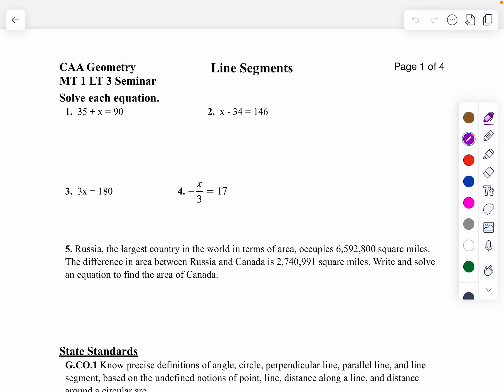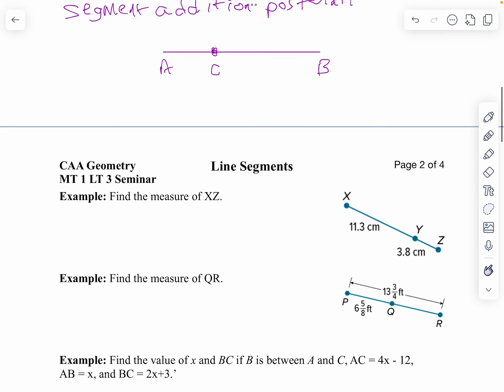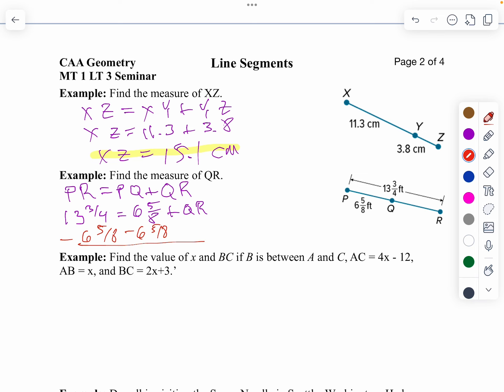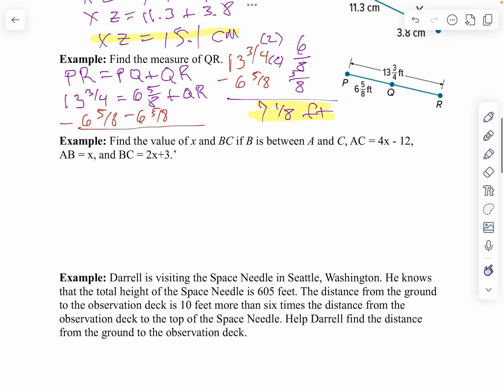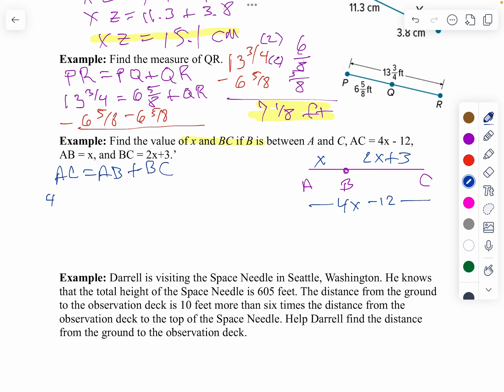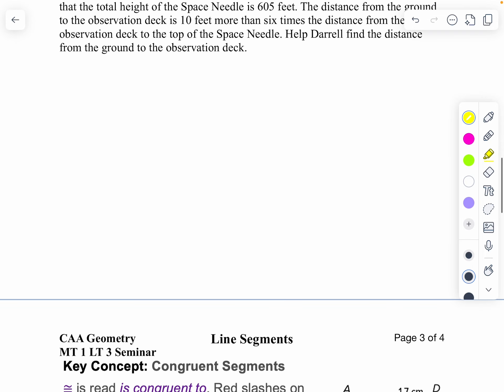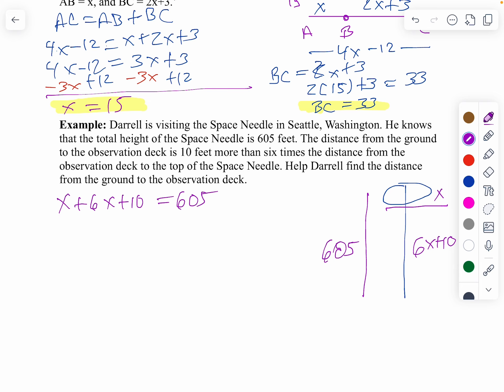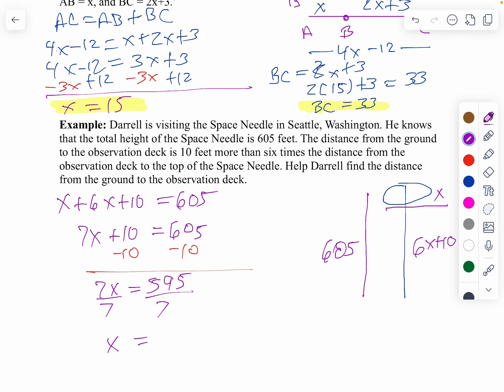MT 1 LT 3 seminar part 1 line segments ￼